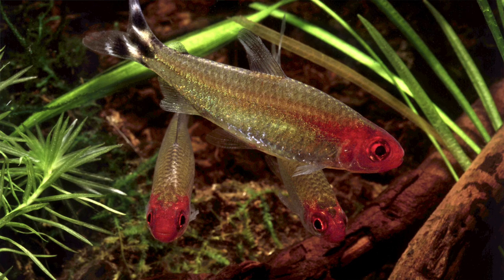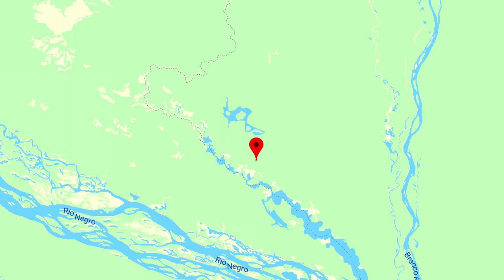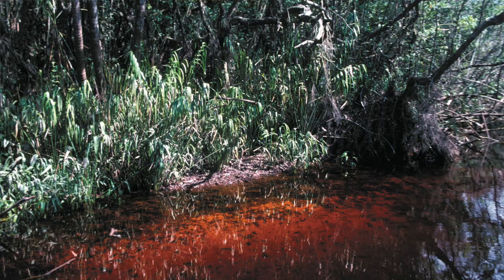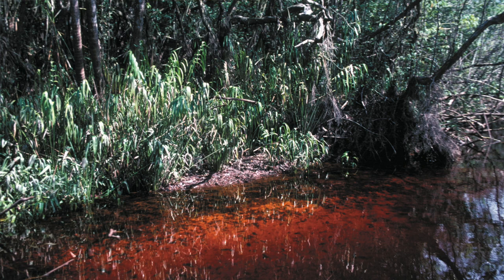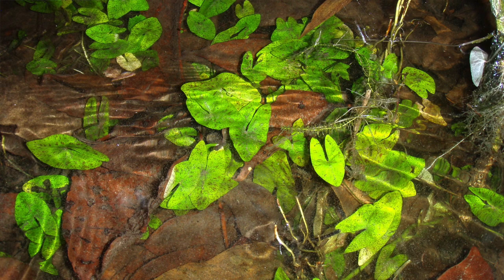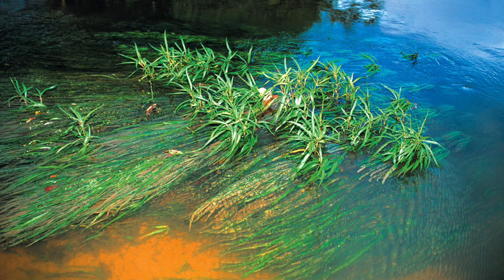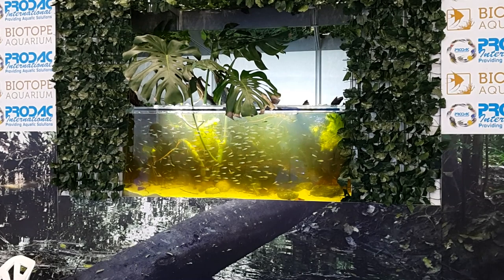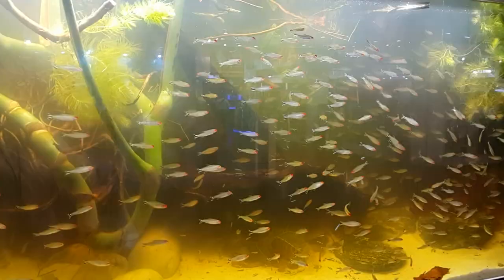BIOTOPE AQUARIUM for Hemigrammus bleheri by Heiko Bleher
Hemigrammus bleheri has a large distribution in the Amazon. Heiko Bleher explaines how to set up the biotope aquarium from Rio Jufaris, where he discovered this fish in 1965!